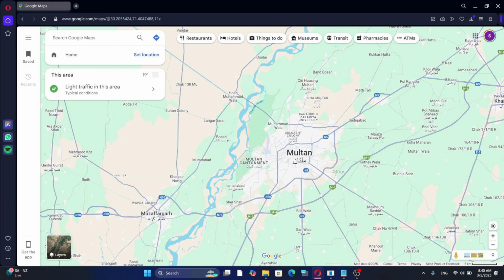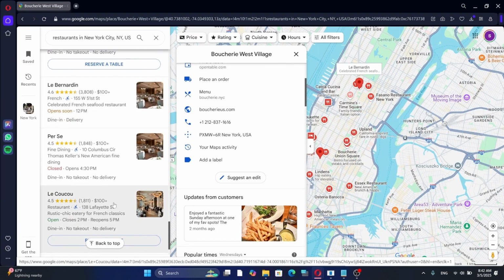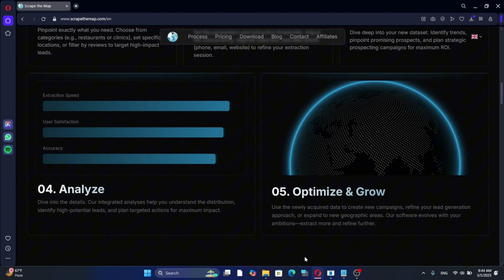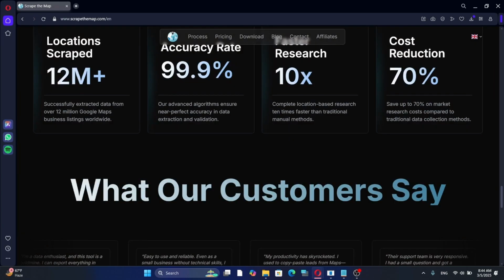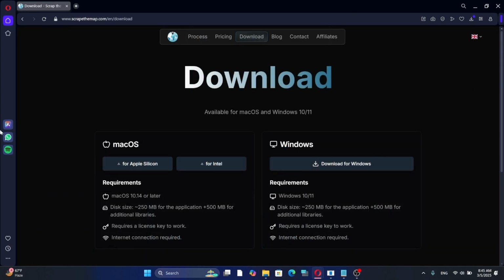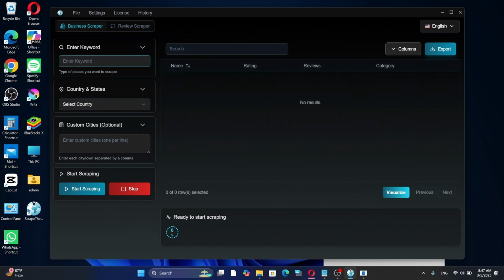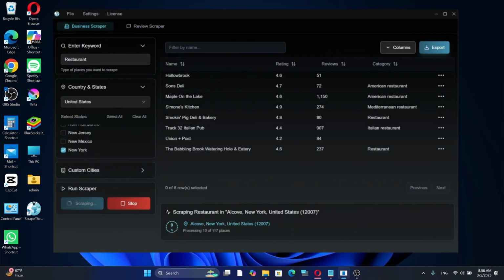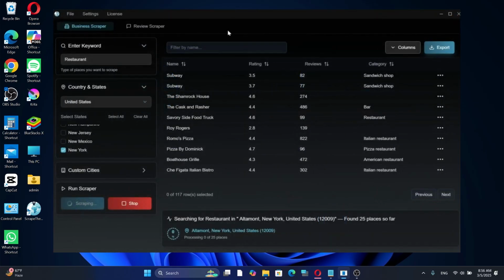How to Build a List of Leads for Your Business Fast in 2026 (Get 10+ Leads TODAY)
Struggling to find quality leads for your business? In this video, we’ll show you how to build a list of leads fast using proven strategies and automation tools. Learn how to attract, capture, and convert potential customers with email marketing, social media, and lead generation platforms. Get 10+ leads today and grow your business effortlessly!